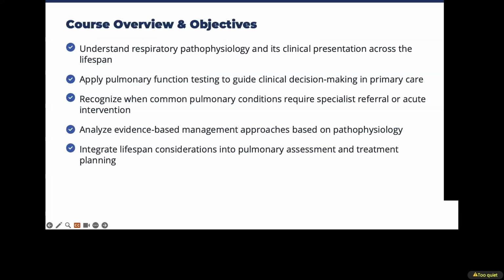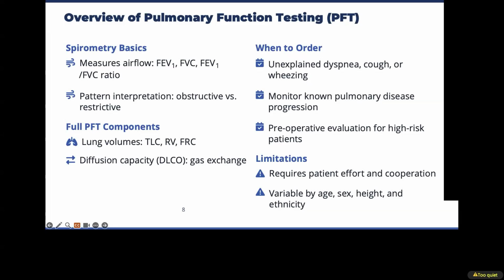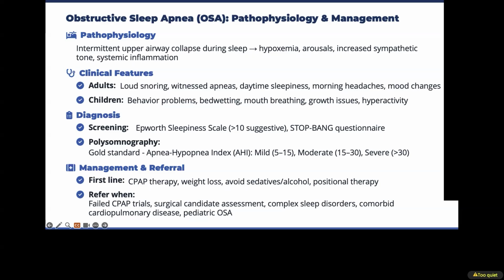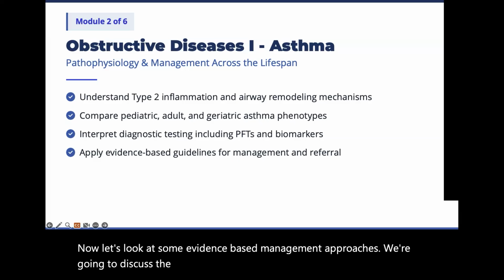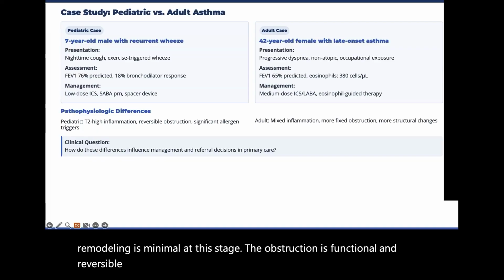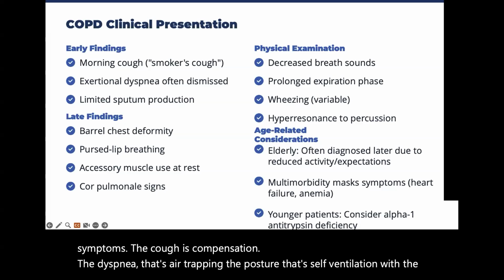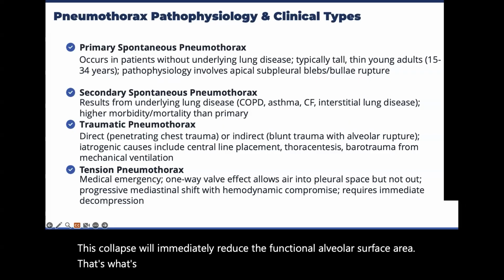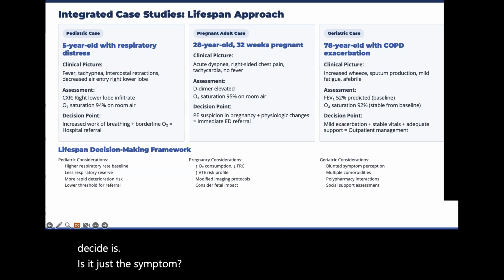Pulmonary Pathophysiology Across the Lifespan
🫁 Pulmonary Pathophysiology Across the Lifespan: Asthma, COPD, Pneumonia, Pneumothorax, ARDS & PFTs

In this advanced pathophysiology lecture, we explore pulmonary disorders from infancy through older adulthood—connecting clinical symptoms to underlying mechanisms that drive disease.

Topics covered:

🌬️ Asthma: airway inflammation, remodeling, and triggers

🧓 COPD: chronic bronchitis vs. emphysema, V/Q mismatch, and CO₂ retention

💨 Pneumothorax: pathophysiology of air leaks and lung collapse

🫧 Pneumonia: immune response, exudate formation, and oxygenation failure

🩸 ARDS: diffuse alveolar damage, cytokine storm, and ventilator implications

📊 Pulmonary Function Tests (PFTs): interpreting FEV₁/FVC ratios, restrictive vs. obstructive patterns

Learning objectives:
✔️ Understand lifespan variations in pulmonary structure and function
✔️ Differentiate obstructive and restrictive lung diseases
✔️ Interpret PFT data in clinical context
✔️ Apply pathophysiologic reasoning to diagnosis and management

Ideal for: Nurse practitioner students (FNP, PMHNP, AGACNP, CRNA), medical students, and clinicians seeking to strengthen clinical reasoning in pulmonary care.